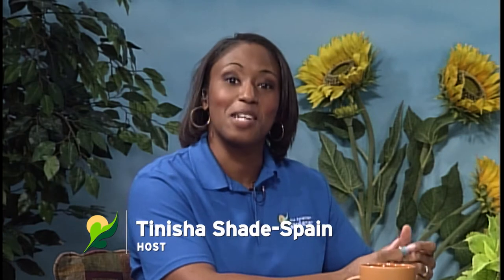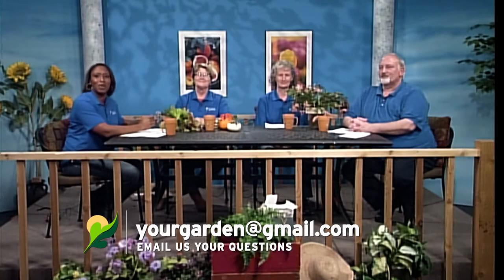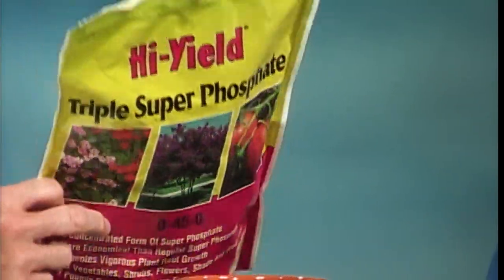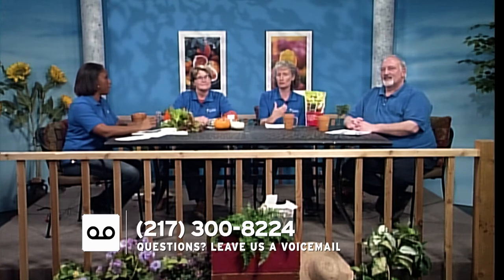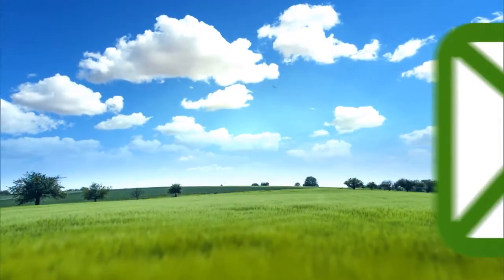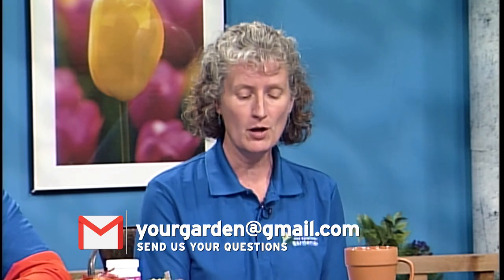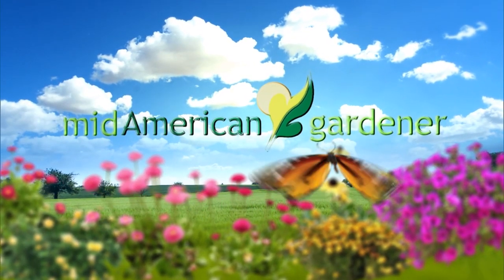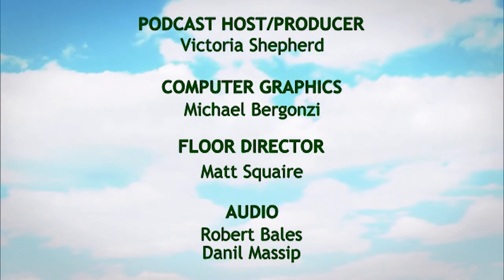Mid-American Gardener - December 6, 2018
On this week’s episode of Mid-American Gardener, host Tinisha Shade-Spain and panelists Dave Ploussard, Karen Ruckle, and and Ella Maxwell from the Garden Center Hoerr Nursery cover everything from getting plants ready for the winter to what to do with all those leaves!

Send us your questions at , or leave a voicemail at , or find us on other social media by searching MidAmericanGardener.